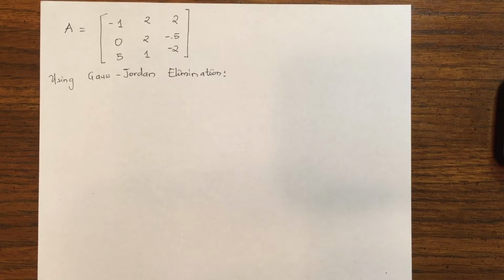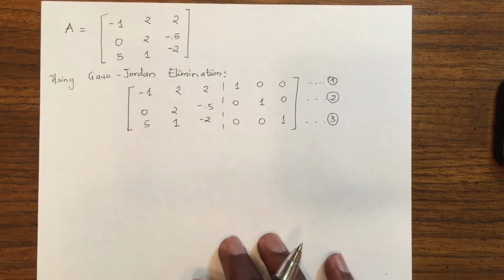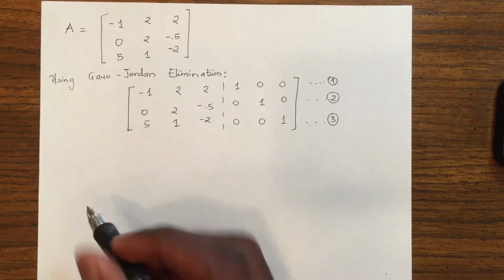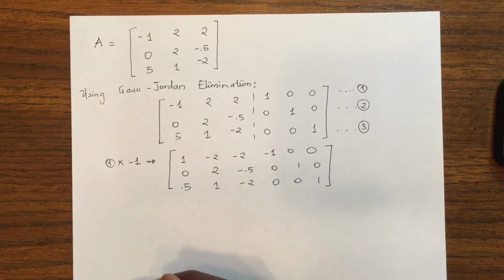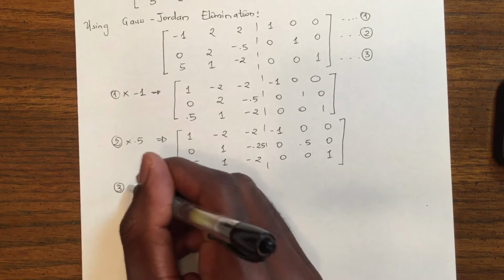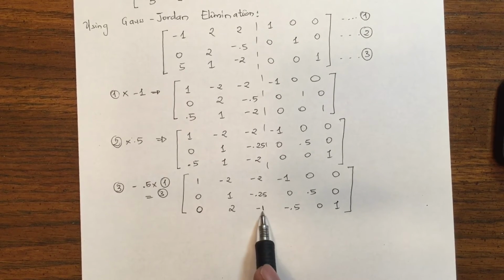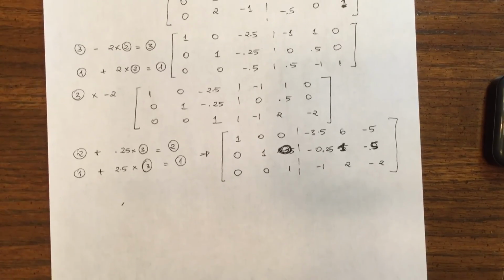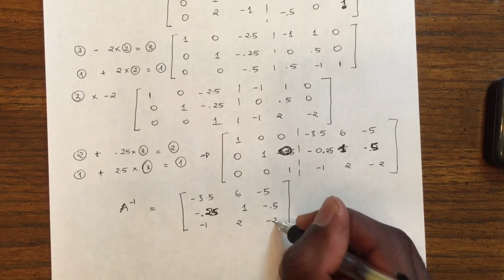The Inverse of a Matrix using Gauss-Jordan is SO SIMPLE